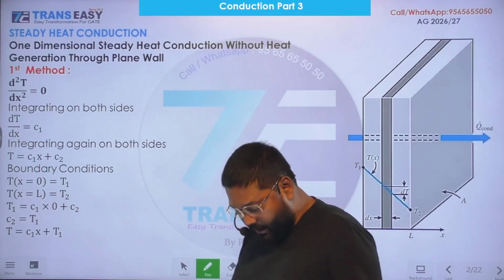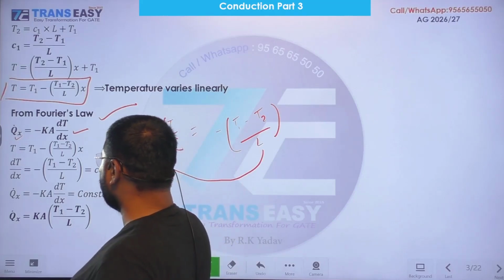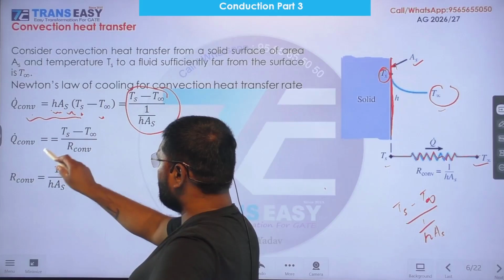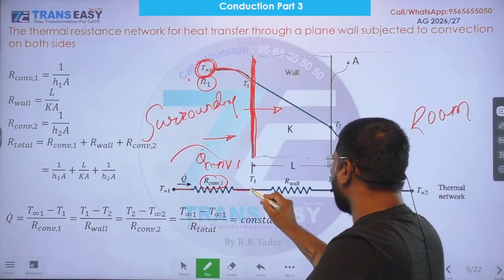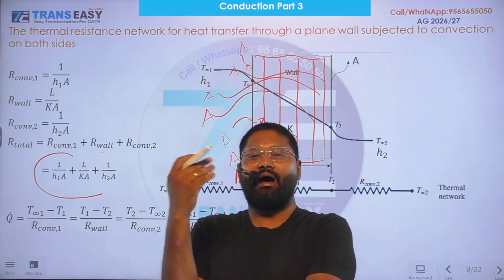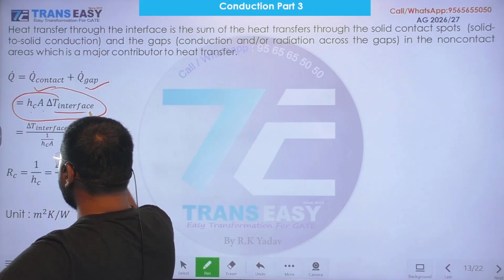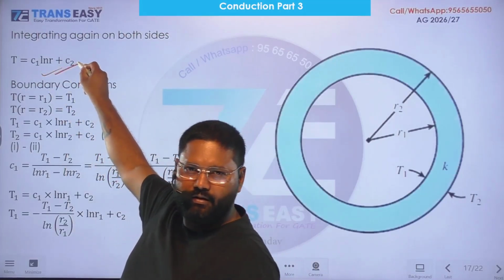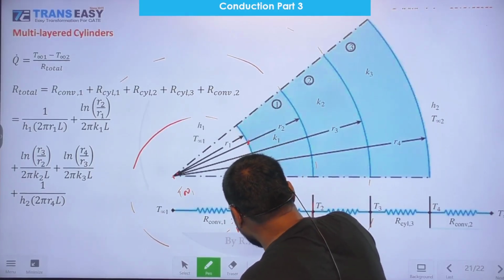AG GATE 2026/27 , Steady Heat Conduction